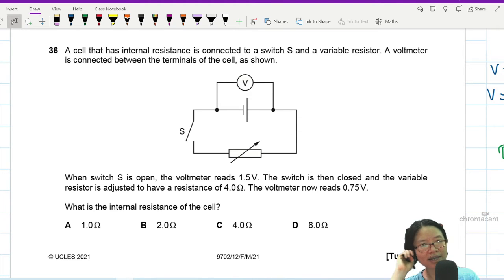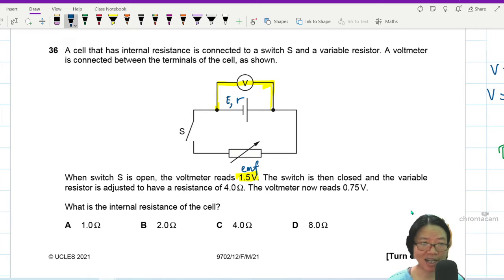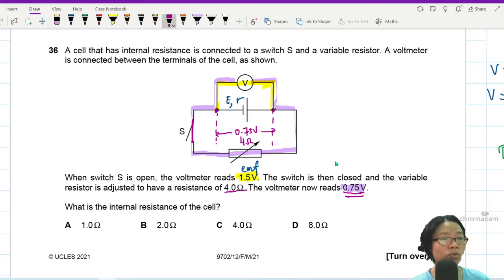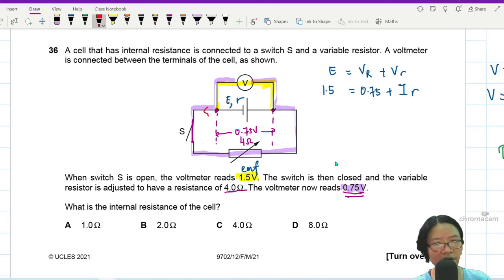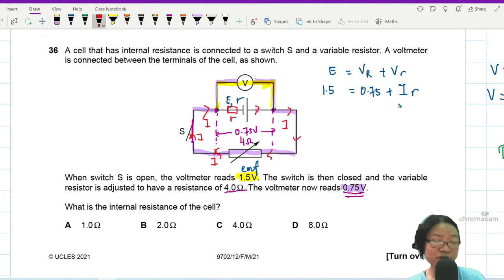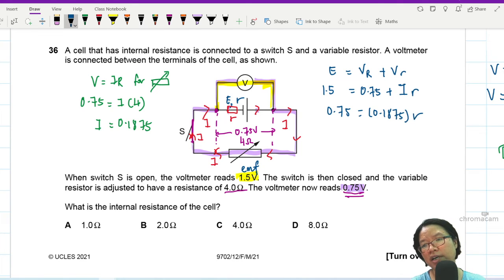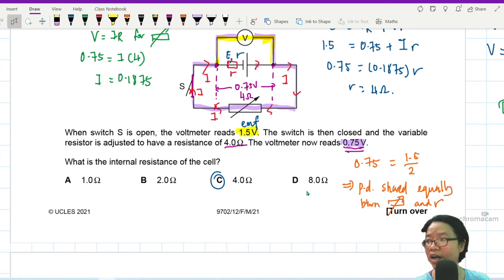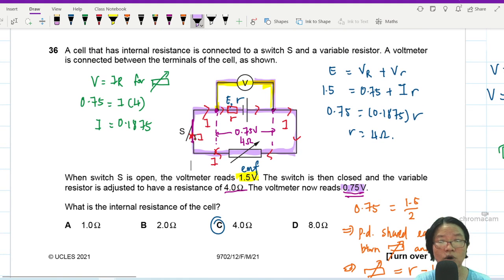9.2b Ex2 FM21 P12 Q36 Internal Resistance of Cell | Feb/March 2021 | Cambridge A Level 9702 Physics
Example 2 - 9702/12/F/M/21: A cell that has internal resistance is connected to a switch S and a variable resistor. A voltmeter is connected between the terminals of the cell, as shown. When switch S is open, the voltmeter reads 1.5V. The switch is then closed and the variable resistor is adjusted to have a resistance of 4.0Ω. The voltmeter now reads 0.75V. What is the internal resistance of the cell?

9702_m21_p12